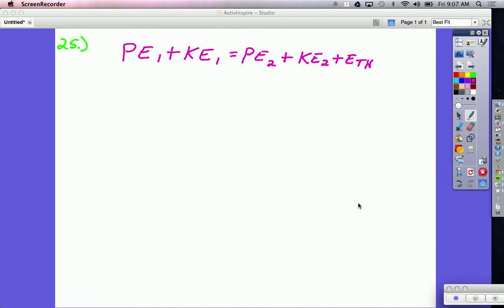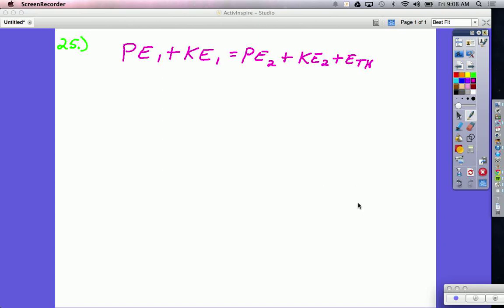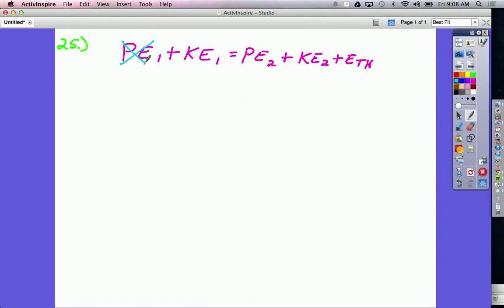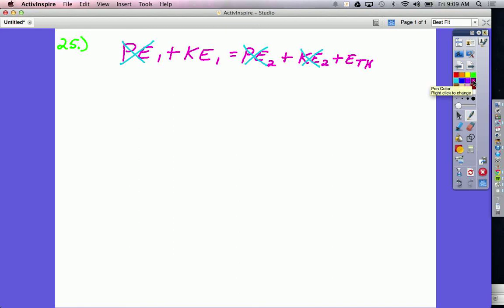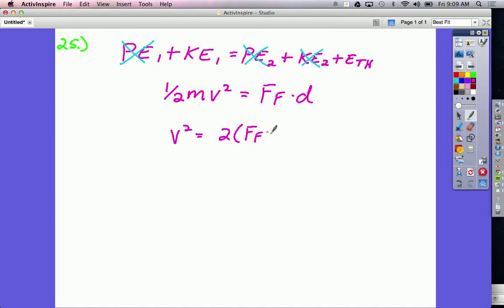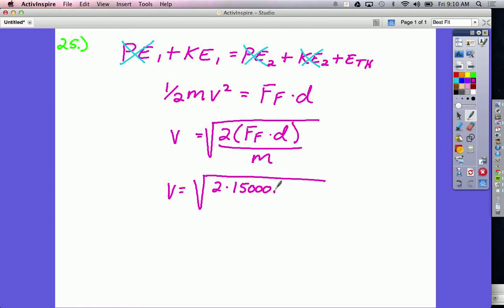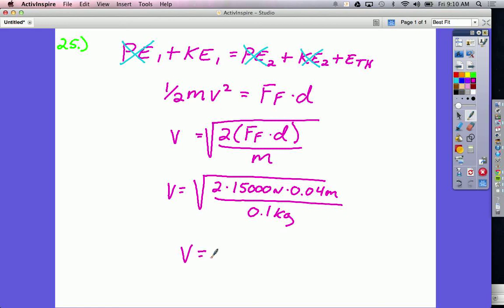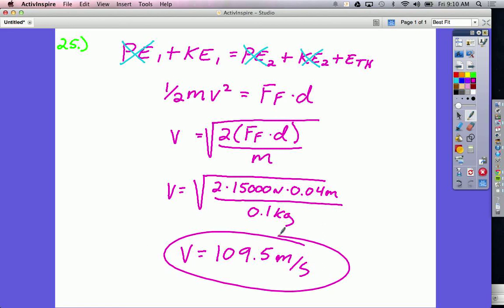Problem 25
This is the solution to problem 25 from the Energy Review